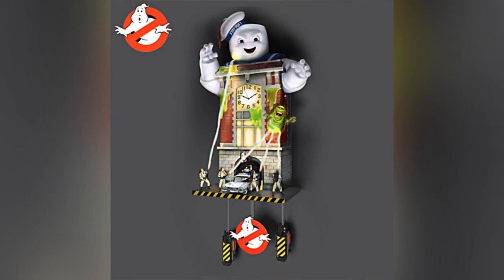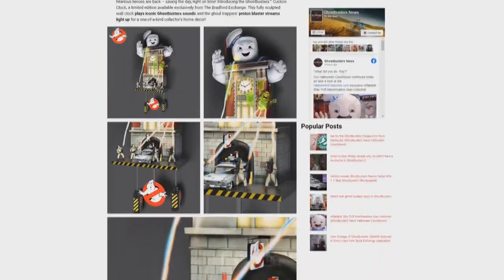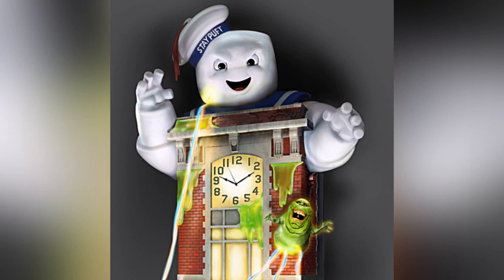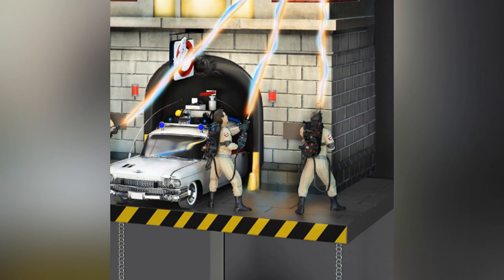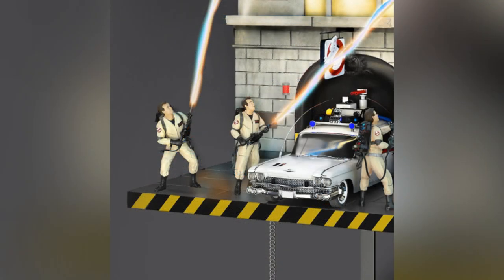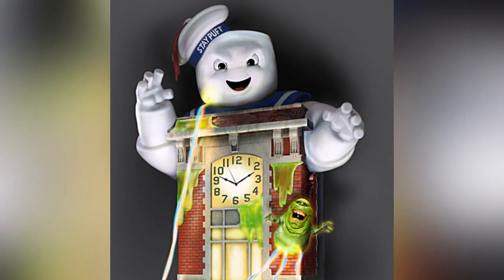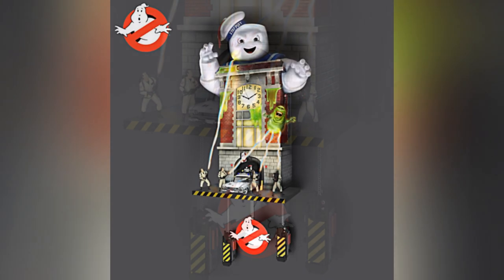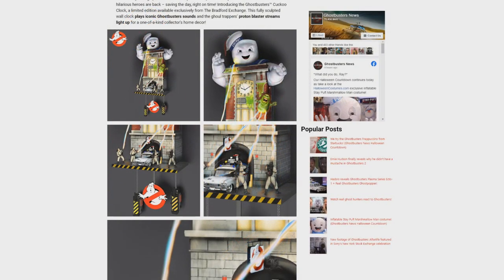The Ghostbusters Cuckoo Clock from the Bradford Exchange is WAY over the top!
SEND GHOSTBUSTERS NEWS FAN MAIL:
Ghostbusters News
PMB #228
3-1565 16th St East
Owen Sound, ON N4K 5N3
Canada